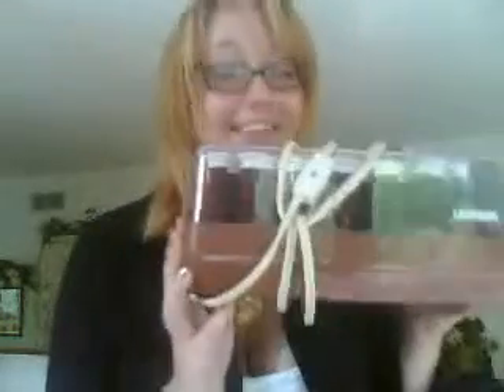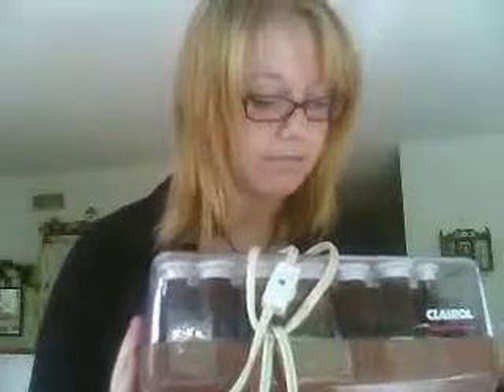thrift store mahem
the thrift store is an amazing place to find great deals! look what i found!! (: